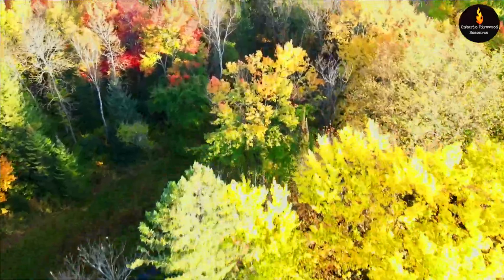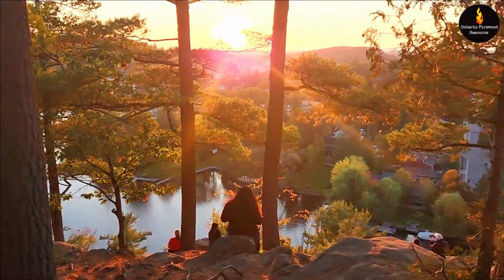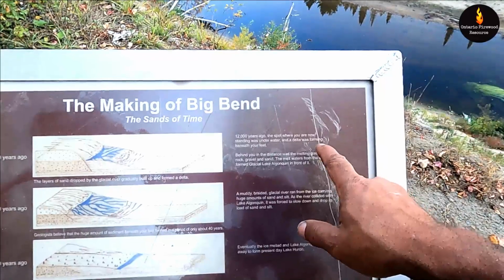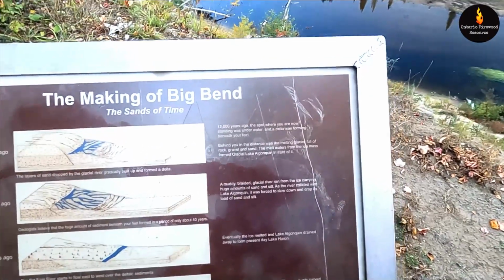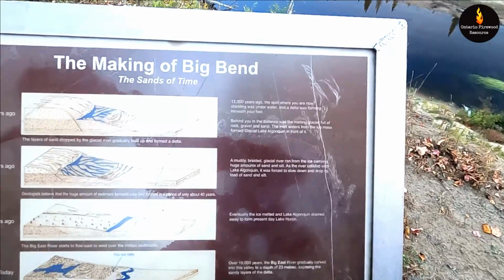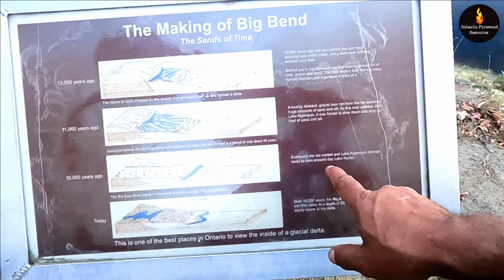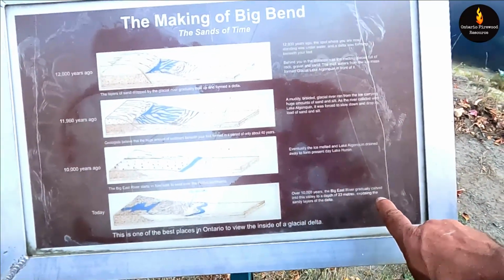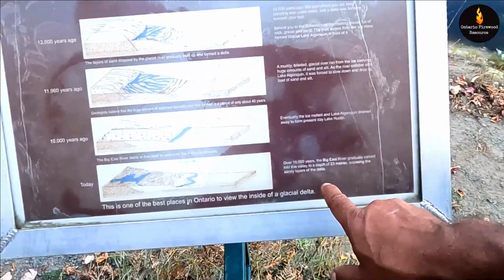NATURE WALK TREE IDENTIFICATION - EP 4 - MUSKOKA, ONTARIO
This is the fourth edition of my Nature Walk Tree Identification series, set in the region of Muskoka, Ontario, Canada. Muskoka is a vast territory which spans between Georgian Bay (Lake Huron) and Algonquin Park, a provincial nature reserve and camping park. Numerous towns, lakes and rivers populating the rocky landscape, a nature tourist's, boater's and cottager's wildest dream.
Each season, I choose a new location to identify trees in an area that is new to me. and revisiting the two locations where I did my first video in this series: Lion's Lookout in Huntsville and High Falls in Bracebridge. This episode's main destination for the tree I.D. is The Big Bend in Arrowhead Provincial Park. I also make a stop at Indian Landing in Port Sydney to visit a beautiful Red Maple the sits alongside the Muskoka River.
Species identified in this video:
Aspen/ Yellow Poplar
White Birch
Sugar Maple
Red Oak
Chinquapin Oak
Black Cherry
American Elm
Big Toothed Aspen